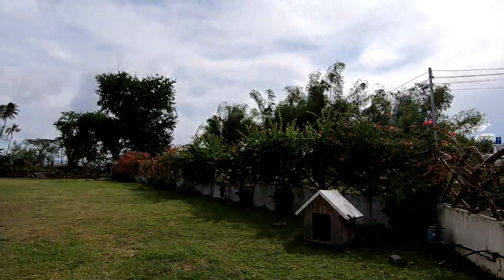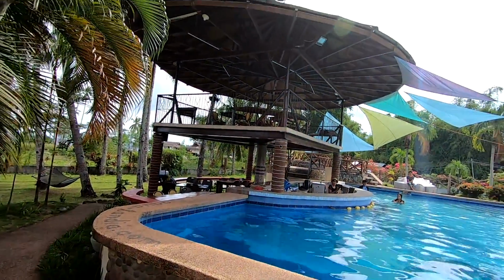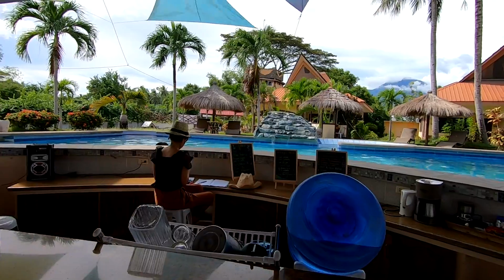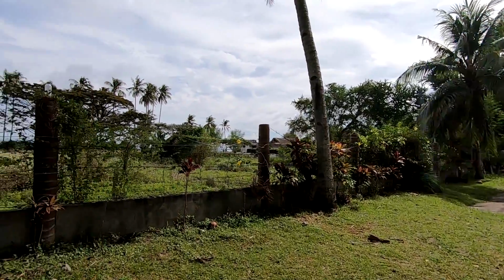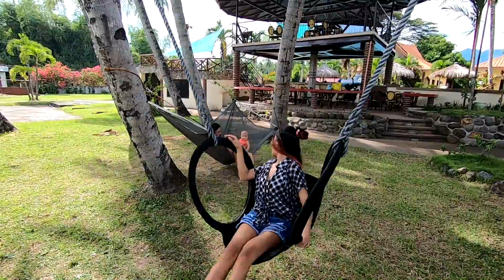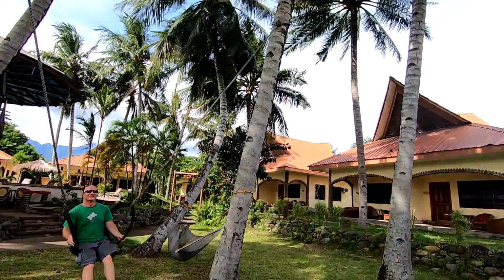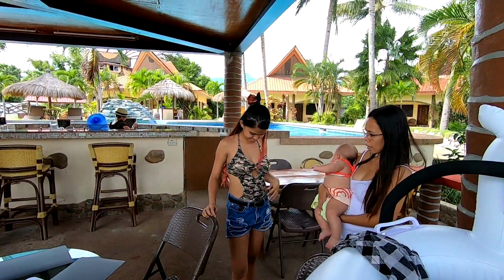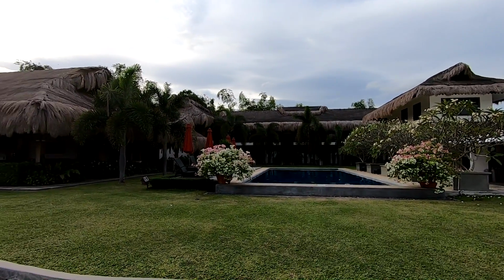Kim's Dive Resort (Aqualandia), Dauin - Swingers Welcome!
Our weekly day resort trip brought us down to Dauin to check out the swing scene at Kim's Dive Resort/Aqualandia.